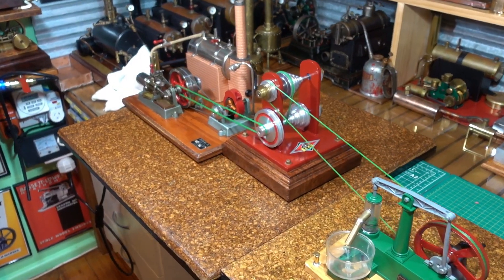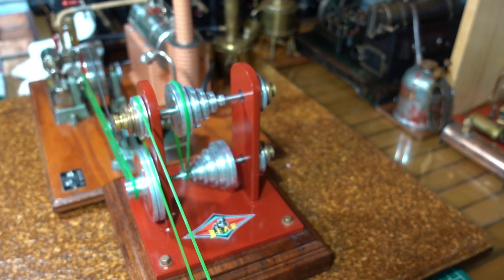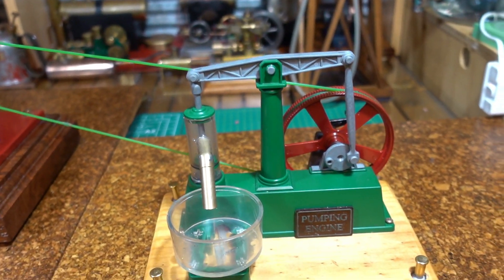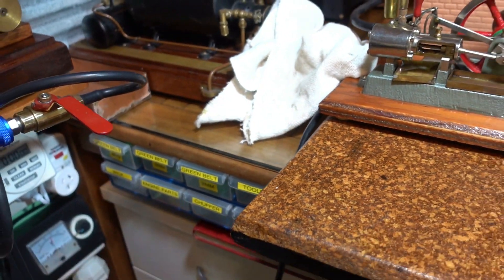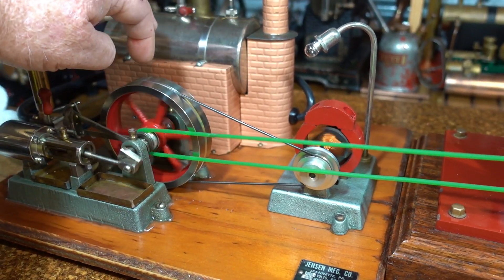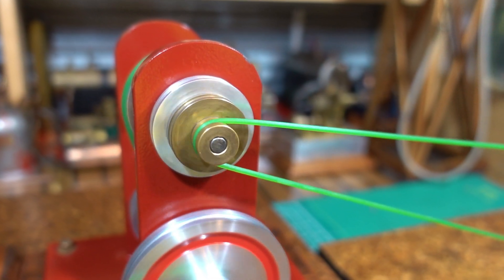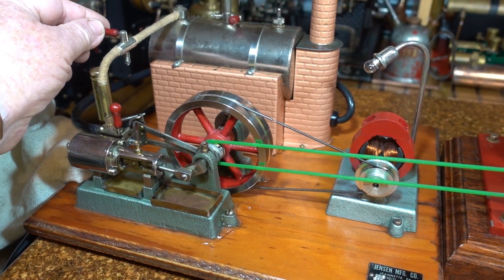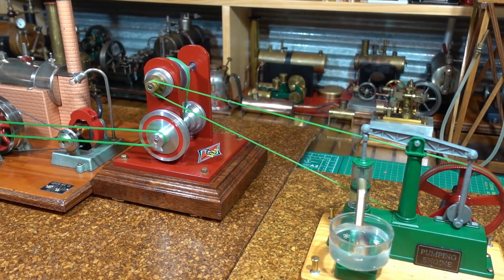Jensen 20G Model Toy Steam Engine with Geared Transmission Running a Water Pump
A Jensen Model 20G Steam Engine with a DIY speed reducing Transmission Running a modified Academy Beam Water Pump.
The transmission I made is a real bonus for running accessories off a model or toy steam engine. Makes accessories much more realistic being able to turn over slowly.